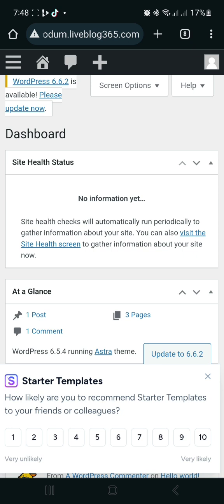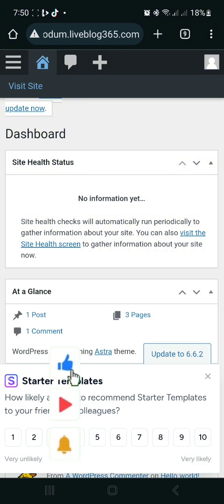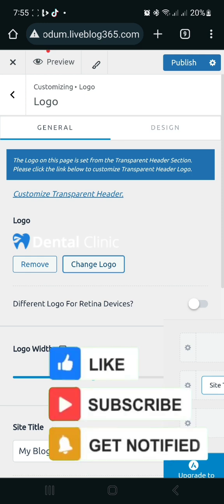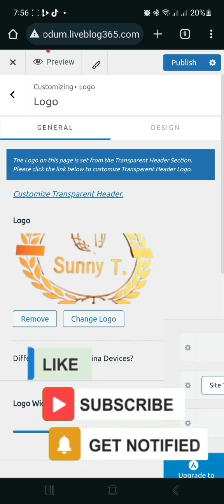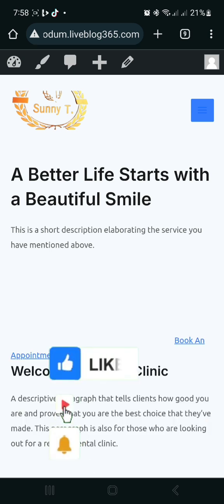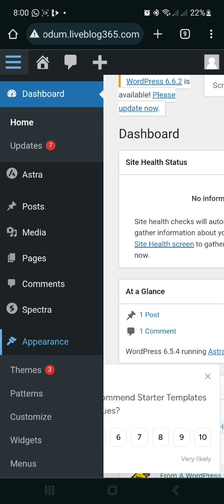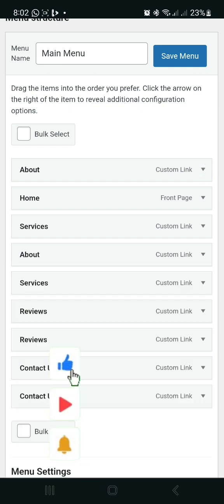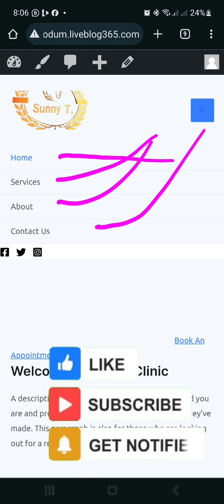Website Design & Development using WordPress Part 3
Welcome to the part of Website Design and Development Class using WordPress part 3.